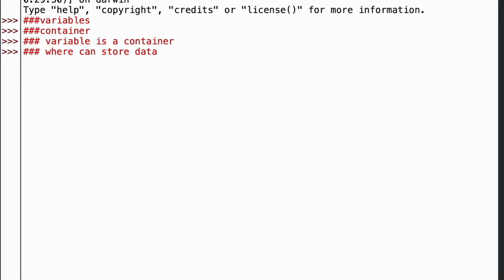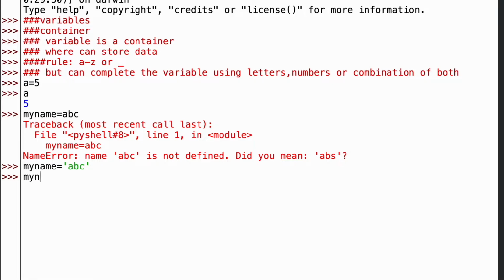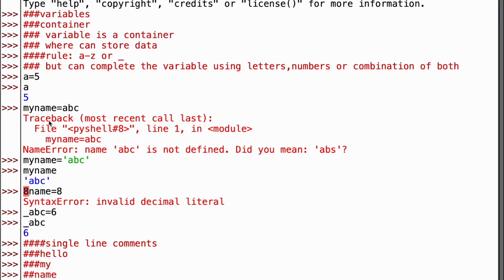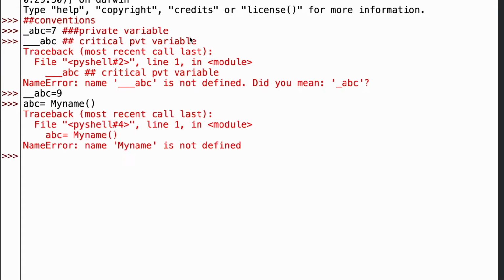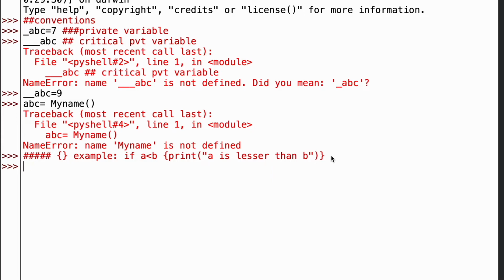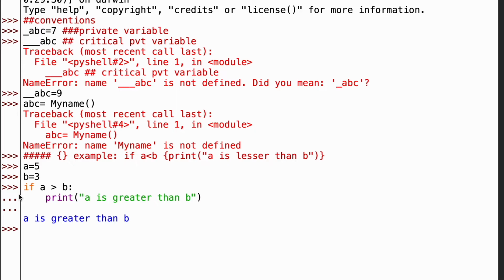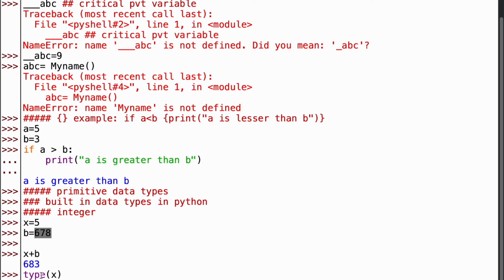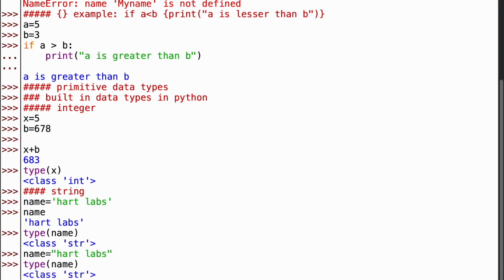3. Python Syntax & Semantics | For Beginners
Python Tutorial |For Beginners | Python Course | Python Certification in 2022

You cannot learn any language before understanding the grammar and rules of it so kindly go ahead with this video and try to understand the rules and conventions involved in python.

Today python is the most widely used and famous language in the market and its used for almost in every domain like Web Development , App Development , Desktop Software Development, Data Science , Machine Learning, AI, Devops Automation, Automated Testing.